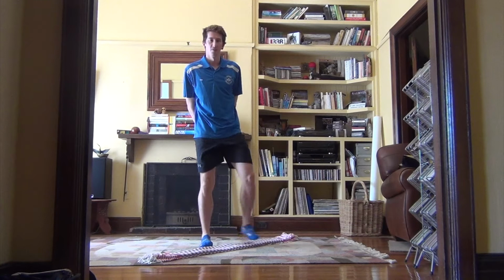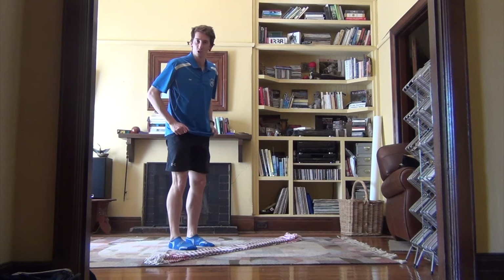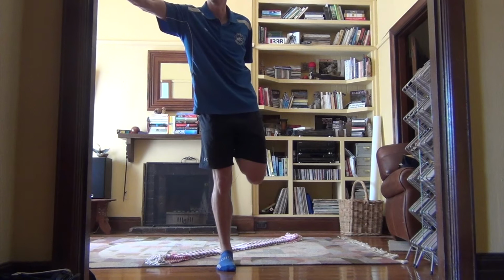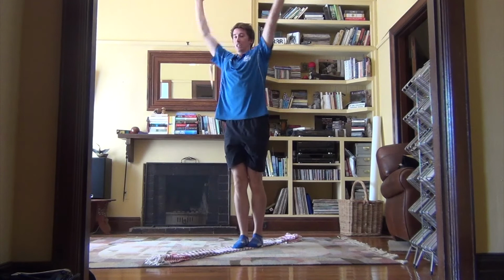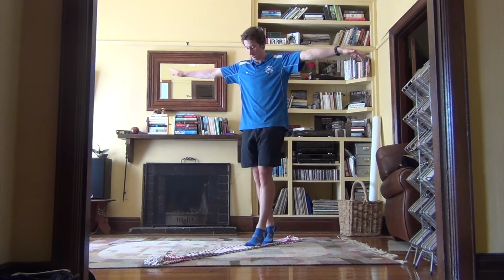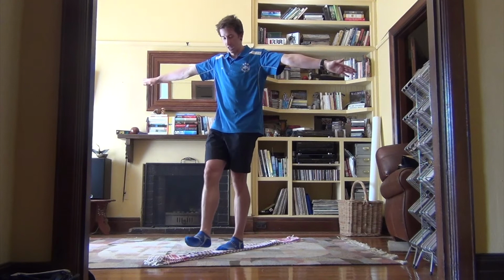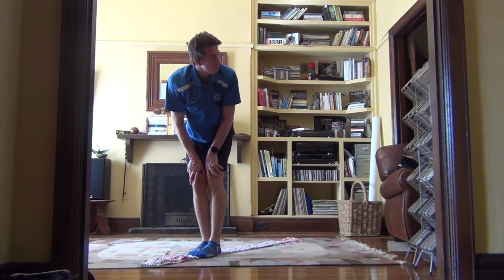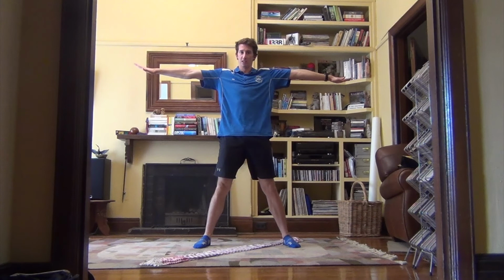Gymnastics at Home - Balance Beam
Tim takes us though a fun class using a folded up towel as a beam to practice our balancing on.

Always make sure an adult is watching and you have plenty of space to complete the activities safely